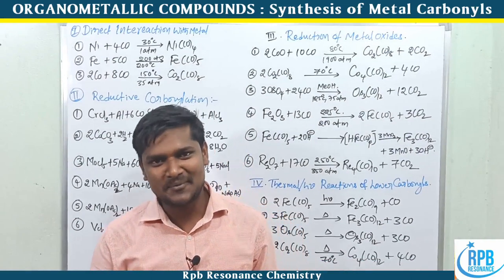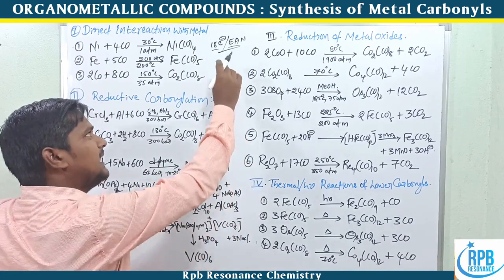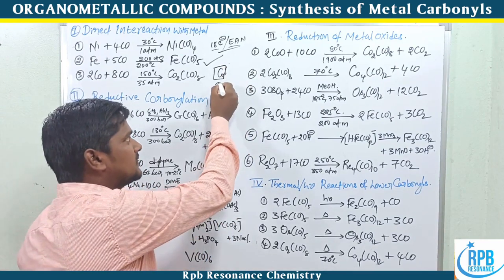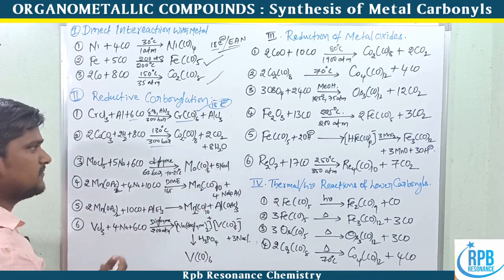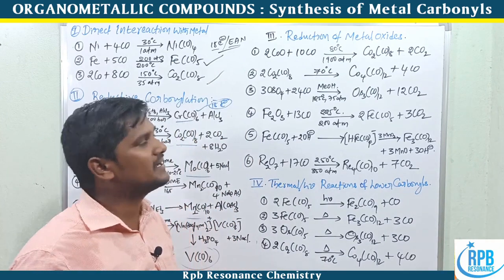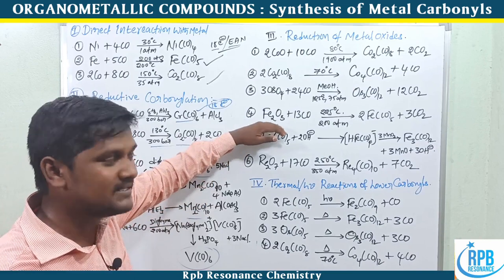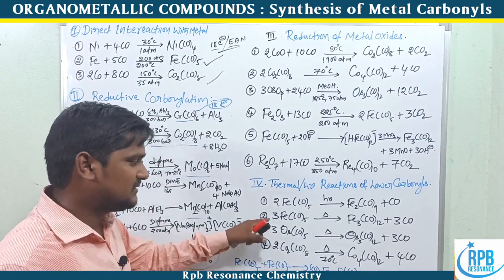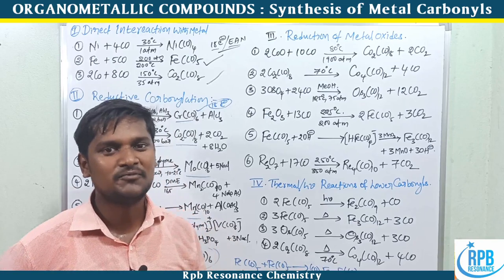Synthesis of Metal Carbonyls l Preparation of metal carbonyls l Organometallic chemistry (Part-8)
Organometallic chemistry # Part-8